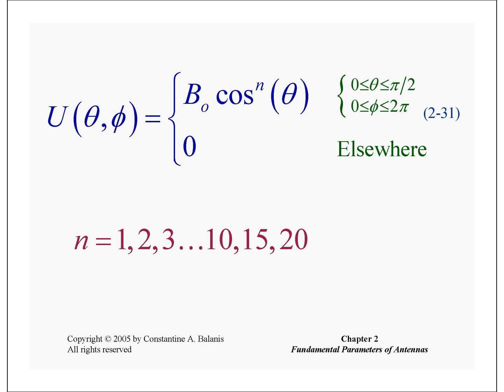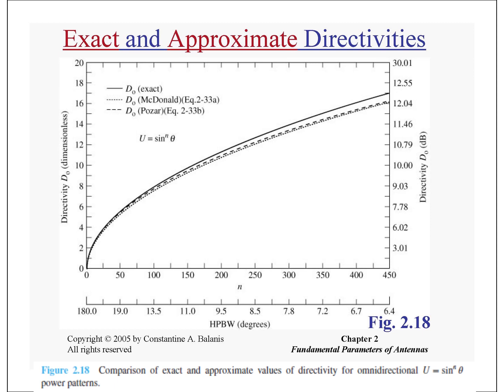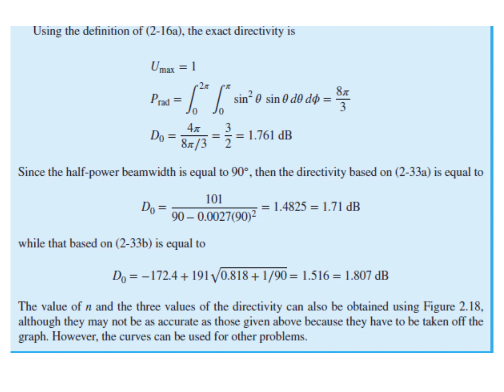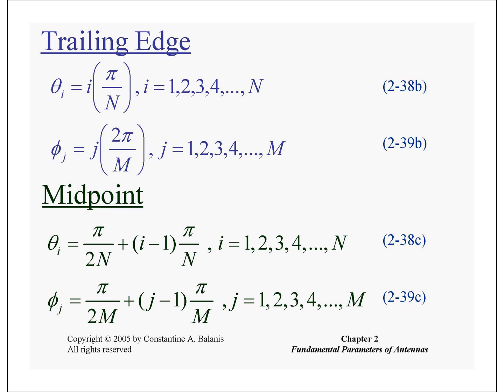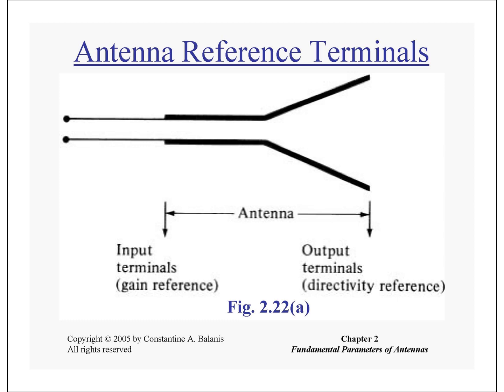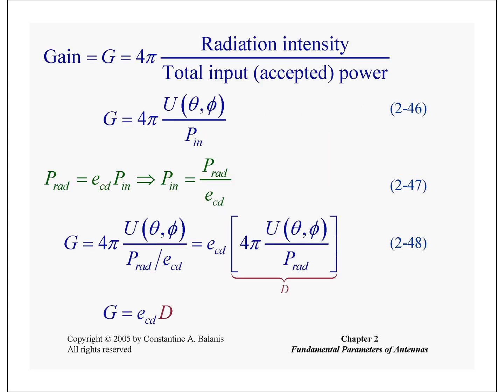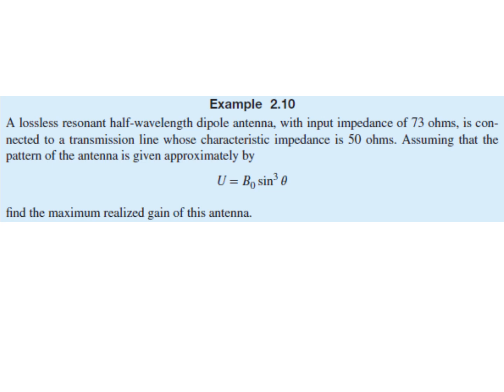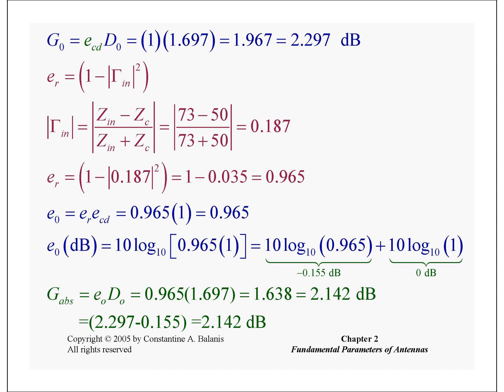Fundamental parameters of Antenna introduction/Radiation power density/Beamwidth/Directivity lec4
Fundamental parameters of Antenna /introduction/Radiation/Radiation power density/Beamwidth/Directivity/Radiation intensity lecture  by Prof_Dr Sadiq Ullah